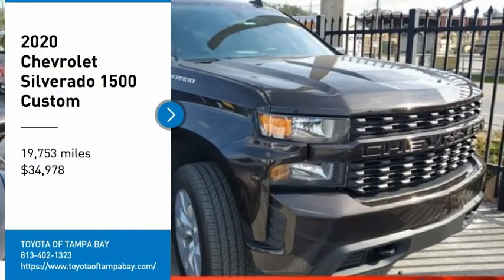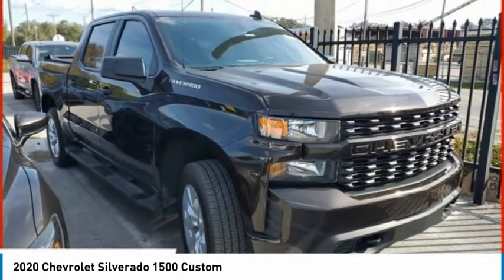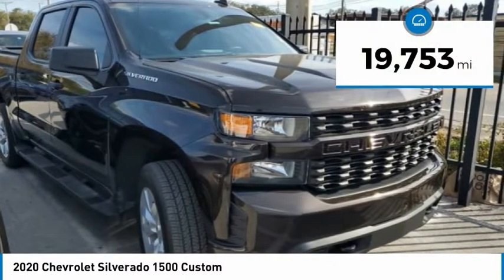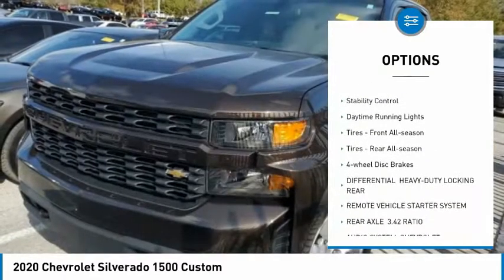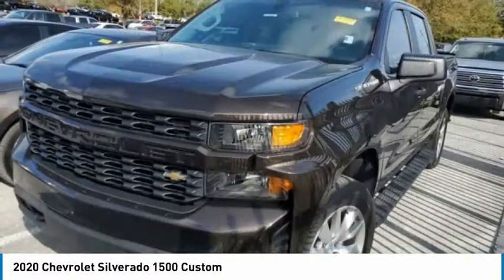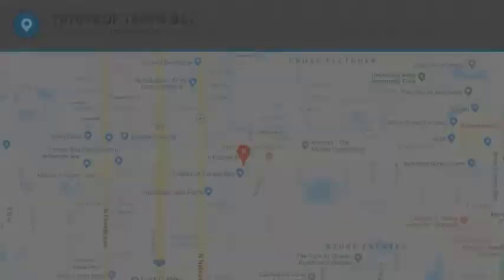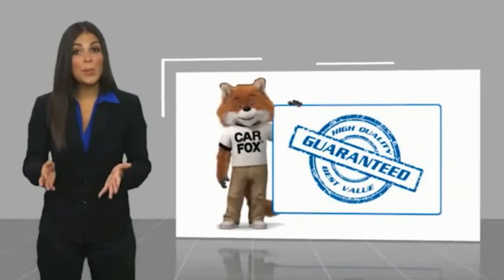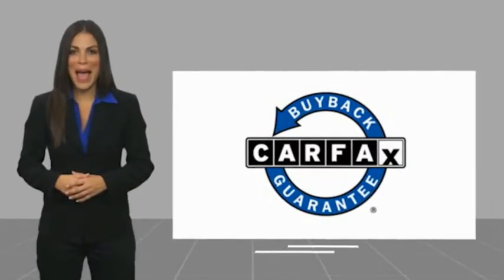2020 Chevrolet Silverado 1500 T009401A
2020 Chevrolet Silverado 1500 Custom

NATIONWIDE LIFETIME WARRANTY!! FREE HOME DELIVERY!! Silverado 1500 Custom, 4D Crew Cab, 2.7L Turbo, 8-Speed Automatic, 4WD, Havana Brown Metallic, Gideon/Very Dark Atmosphere w/Cloth Seat Trim, Carfax Certified, Backup Camera, Alloys. Havana Brown Metallic Silverado 1500 Custom 4WD 8-Speed Automatic 2.7L TurboTOYOTA OF TAMPA BAY ADVANTAGE At Toyota of Tampa Bay, you receive exclusive features and benefits to both enhance and protect your vehicle. From protective coatings for you paint, headlights, and interior surfaces such as surface sanitation to nitrogen tire service and roadside assistance, we provide you the MOST VALUE for your money. GUARANTEED! (See dealer for more details) Toyota of Tampa Bay near Brandon and Wesley Capel is a full-service dealership that offers a wide variety of services to our visitors and guests. Just one visit and you'll see just how dedicated we are to your complete satisfaction. We have a friendly and knowledgeable staff ready to help you every step of the way. Whether it's sales, service, body shop or financing, you'll always get the attention you deserve from Toyota of Tampa Bay. We are located at 1101 E Fletcher Ave Tampa, FL 33612. Fast, Friendly, Fair & Fun! Final vehicle sale price subject to safety inspection costs, certification costs and repair order costs. All offers are mutually exclusive. All vehicles subject to prior sale. See dealer for complete details.